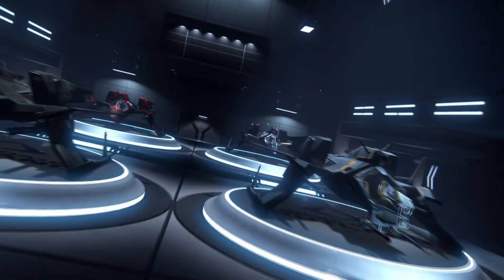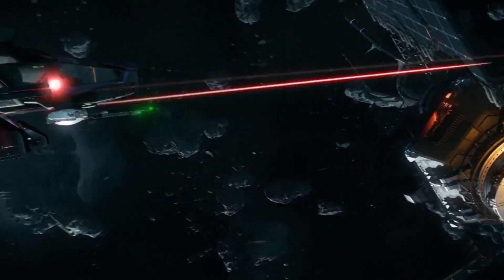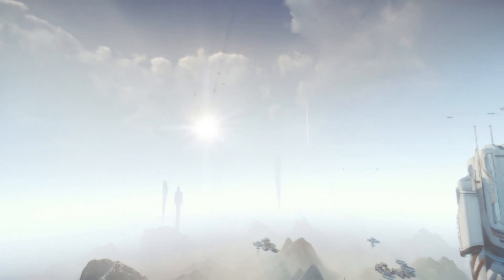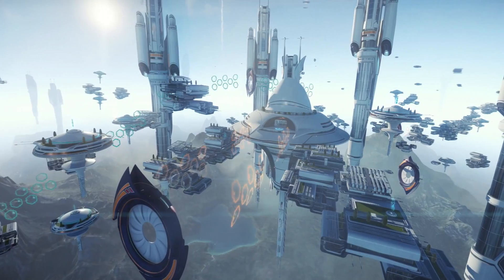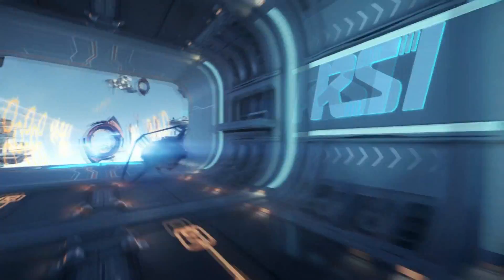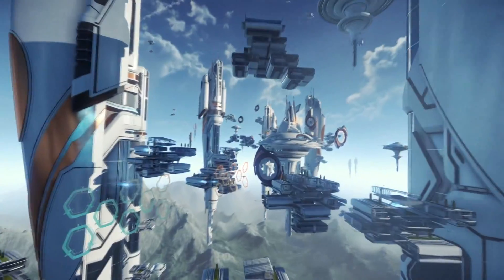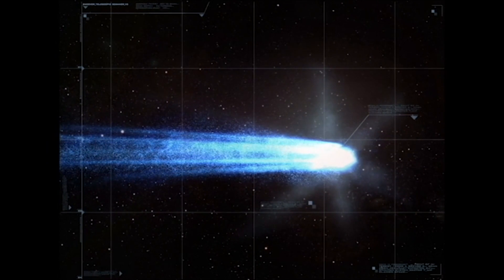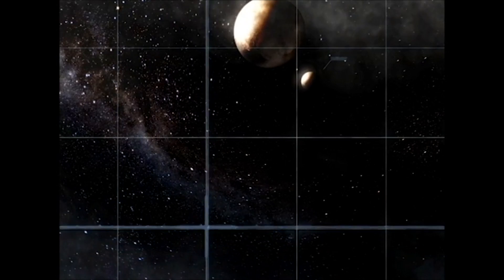Star Citizen: Science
Unsure of what a career in Science might be like? I'll discuss the basics of what Science has to offer.
(Science is still being developed so an updated video will be made as it progresses)

If your new and want to use this promotional code when registering to RSI's website, we will both get 5,000 UEC to spend in Voyager Direct: STAR-QSZF-3N4G